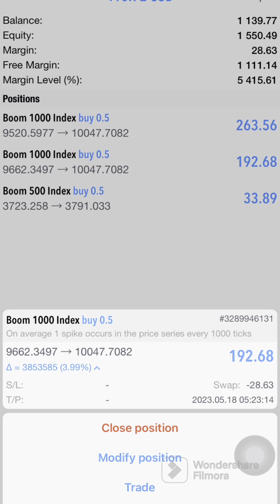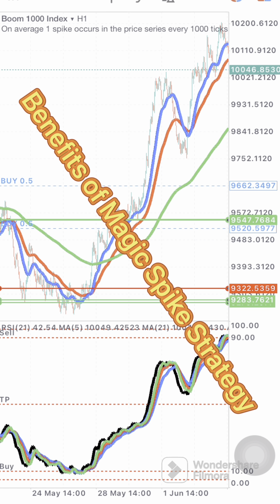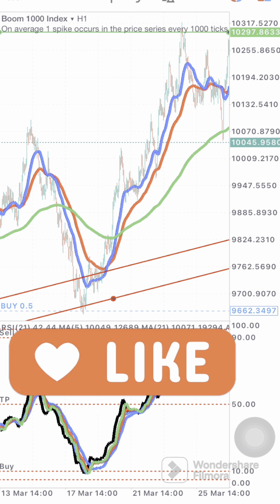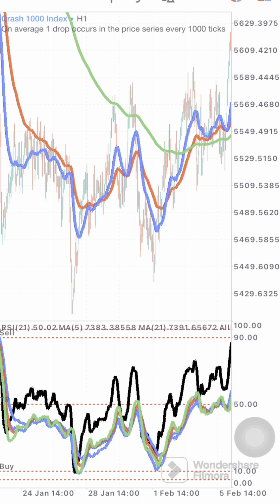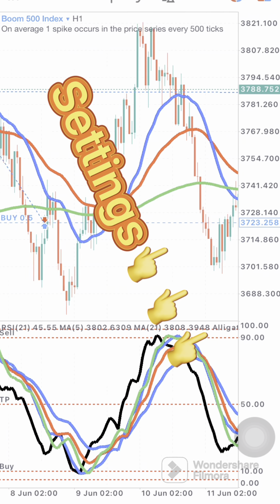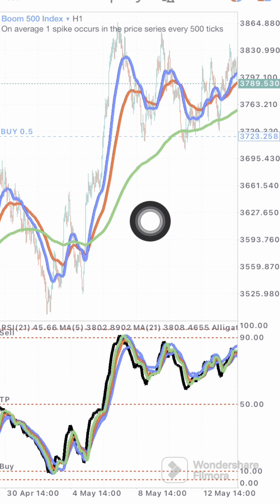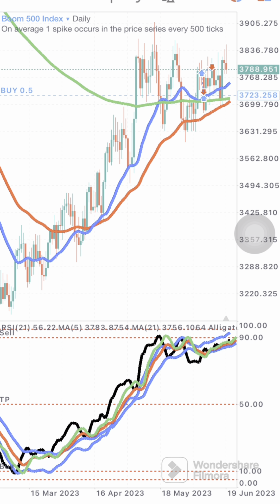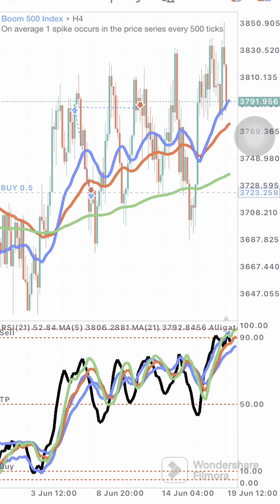The Ultimate Boom&Crash Magic Spike Strategy for 2025:Unveiling the Secrets to Maximize Profits!"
this is Exactly how I  GOT 80% Account Growth on this boom and crash trading Account which is the Only Boomcrash Strategy you will ever needed to  Grow small Account daily with a Huge 80%  Daily from Our trading System with this awesome Trading Strategy that generates regular percentage into your Account!

so in this video. going to share you my exact way of how i get 10-30% daily from my trades using the following.

1. boom and crash Vip Signals

2. boom&Crash Magic Bomb Strategy

 1. VIP-SIGNALS

Boom and crash Signals/synthetic indices are one of the major reason Instrument and tool I used to trade boom and crash and get 30% Daily from my trades with the VIP-SIGNALS I used to give to ally bom and crash trading Clients so you can try our boom and crash Signals in other to get the same Amount of 30% daily profits share we always Generate from our System.

2. BOOMCRASH MAGIC BOMB STRATEGY

this is a special strategy that u sed to trade the boom and crash and other synthetic indices in other to get 10-30% Daily Profits  trading the boom and crash. because most of the time it's not all the trading system that are working perfectly but as for us we have a very good risk to reward and also we have a very nice RISK/MONEY MANAGEMENT.

So if you want to change your life this new year 2022

scalping boom and crash using this unbeatable and best boom and crash strategy 2022

Hidden Magic of the Boom&Crash Spike Strategy: Discover the Simplest Path to Earning $300 Daily!"